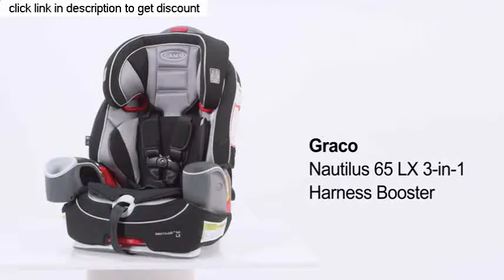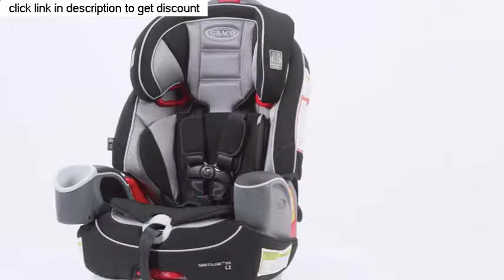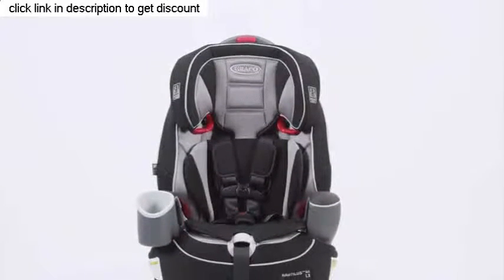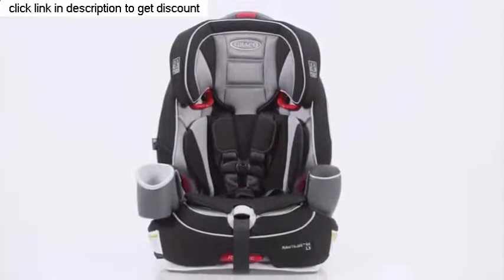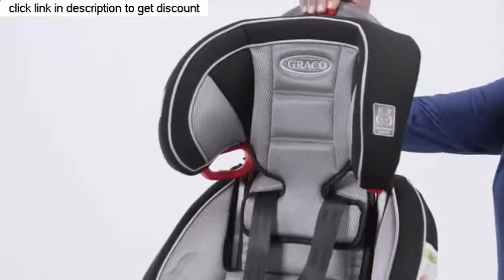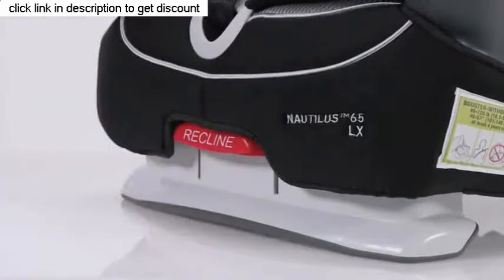harness car seats for toddlers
toddler car seats on sale

The Graco Nautilus 65 LX 3-in-1 harness booster helps keep your child secure in a 5-point harness, from 22-65 pounds and from 27 to 49 inches. When your child is ready, the forward facing car seat converts to a belt-positioning booster car seat from 30-100 pounds and 38 to 57 inches, then to a backless booster seat from 40-120 pounds and 40 to 57 inches. This car seat keeps your child in a booster 20 pounds longer. It’s just like having 3 car seats, in 1. Stay Harnessed, Longer

safest toddler car seats
toddler car seat for girls
car seat for toddler over 22 lbs
girl toddler car seats
faa approved toddler car seats
portable car seats for toddlers
toddler girl booster car seat
cool car seats for toddlers
graco car seats for toddlers
safety 1st toddler car seat
car seat from infant to toddler
small car seats for toddlers
best rated toddler car seats
safest car seat for toddler
toddler seats for cars
toddler car seat sale
best rated toddler car seat
good car seats for toddlers
toddler car seat for sale
toddler front facing car seat
portable car seat for toddler
the best car seats for toddlers
toddler booster car seat reviews
toddler car seat on sale
traveling car seat for toddlers
convertible car seat for toddler
best car seat for infant to toddler
toddler car seats for sale
cars seats for toddlers